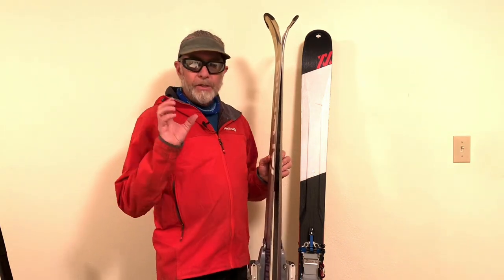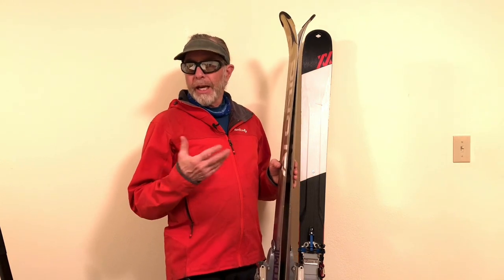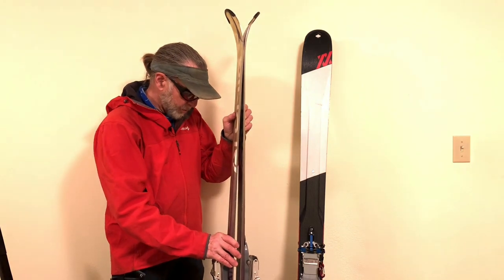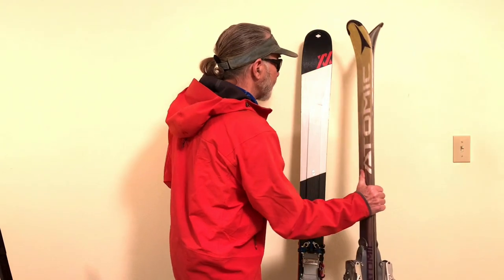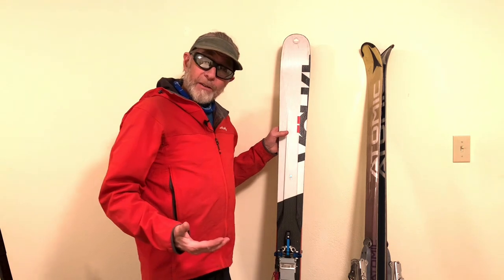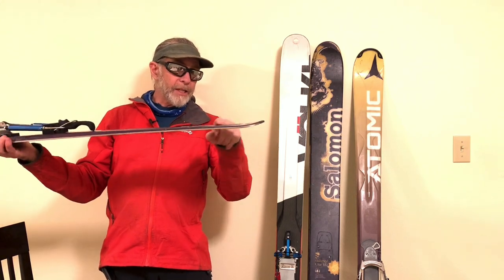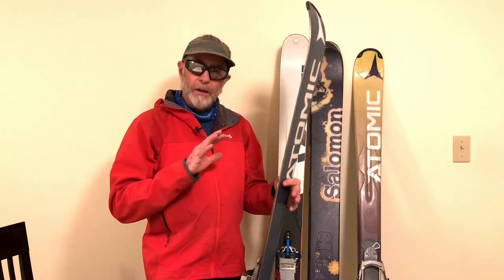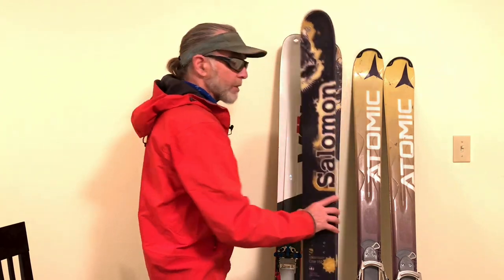Dostie's View #18 | What Makes a Great Telemark Ski & How to "Read" It's Characteristics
Niccola asked what makes a good Telemark ski.  In this episode, rather than answer with the classic description of a ski with a smooth round flex, Dostie explains how to “read” a ski to get the characteristics you’re looking for.  And the flex part, you have to flex it to be sure it’s smooth and round.

About: Craig Dostie is truly a pioneer of backcountry and telemark media. He was the founder and Editor-in-Chief of Couloir Magazine from 1988 until 2007. His publishing company at the time also created Telemark Skier Magazine in 2003. He has contributed to countless articles on the subject of backcountry & telemark skiing and is the one that coined the term EARN YOUR TURNS. He’s a true legend of Telemark.

- CHECK OUT FREEHEELLIFE.COM
- Check out articles on TelemarkSkier.com